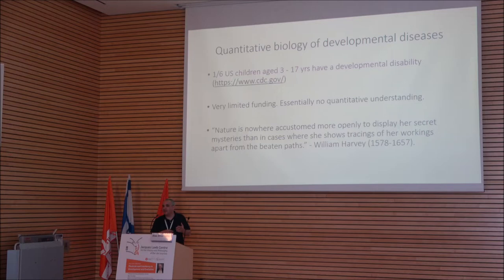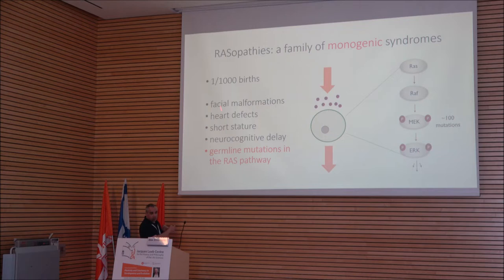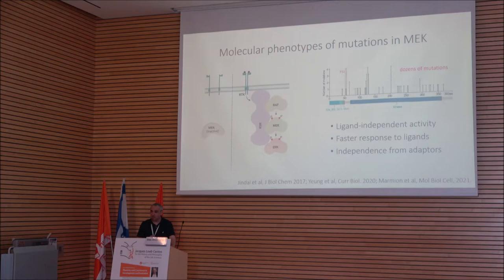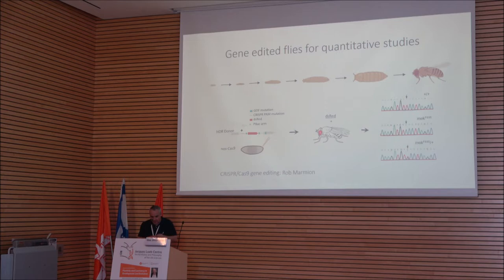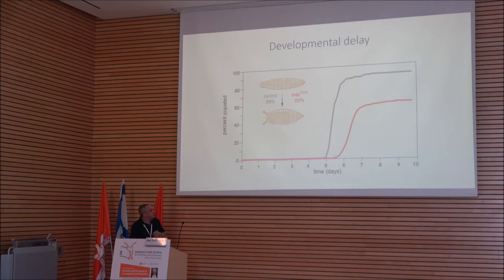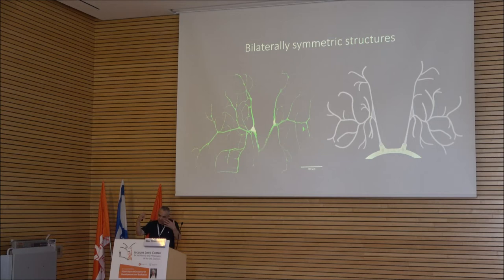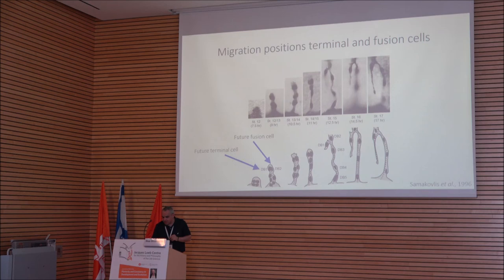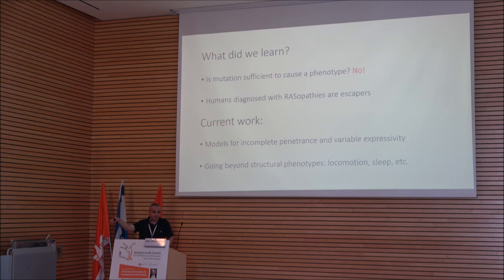Plasticity and Constancy: Stas Shvartsman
Stas Shvartsman, Princeton University: "Causality in developmental abnormalities associated with mutations in cell signaling systems"